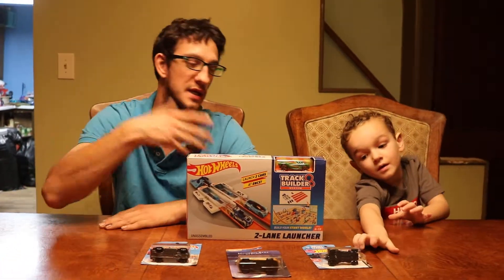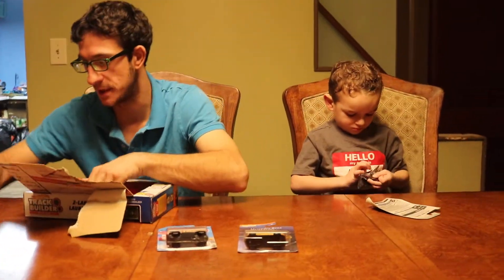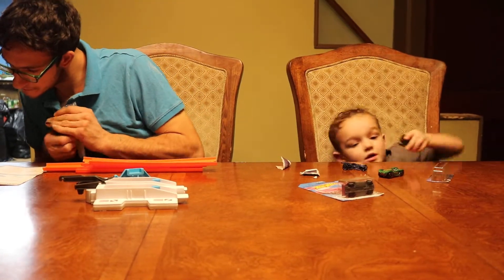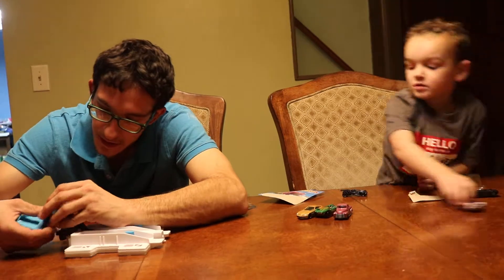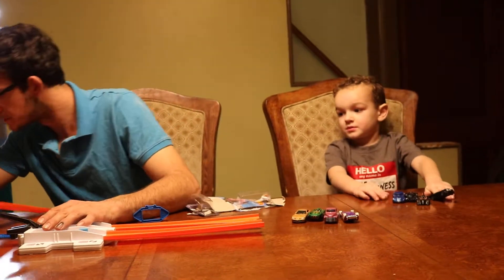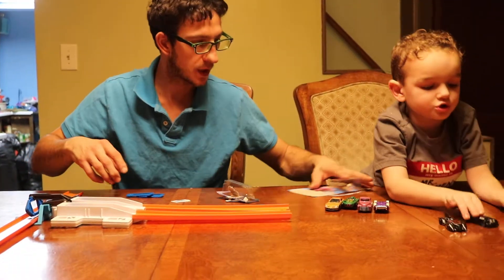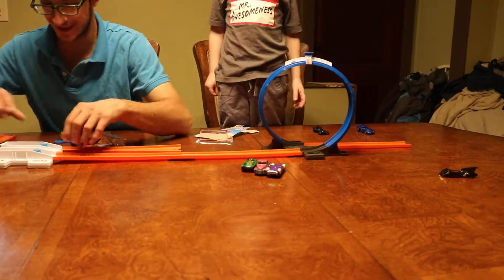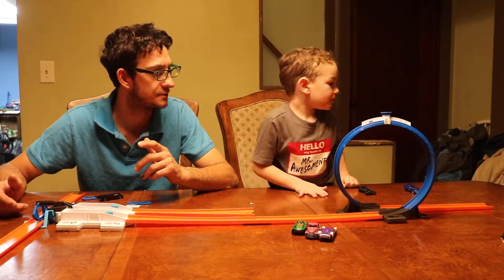New toy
New toy hot wheels car and hot wheel pack to play with get more to add together to have fun and be happy

Show more